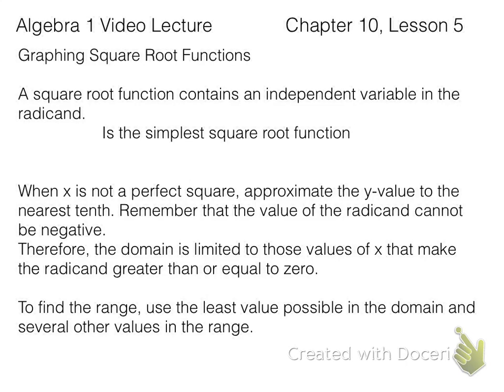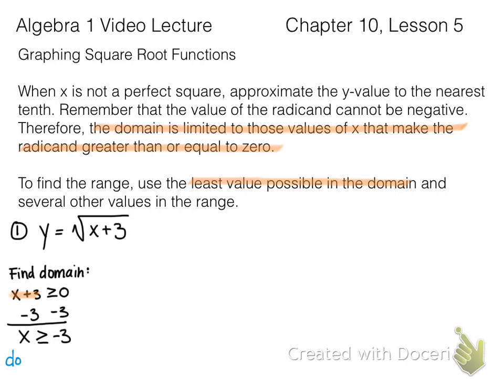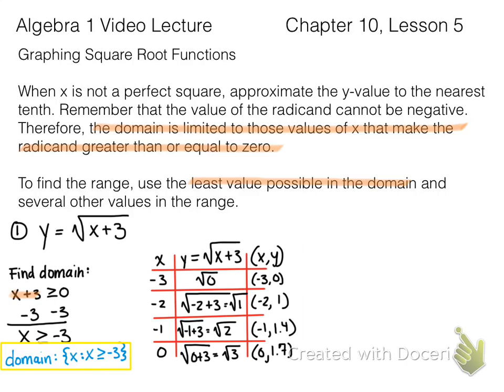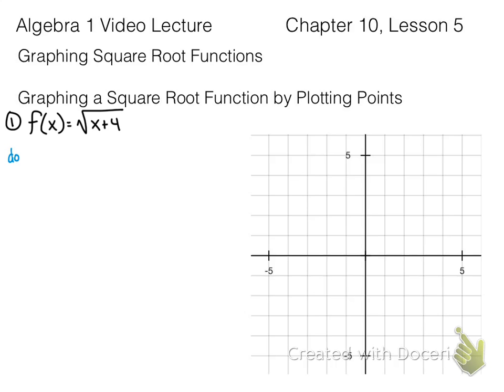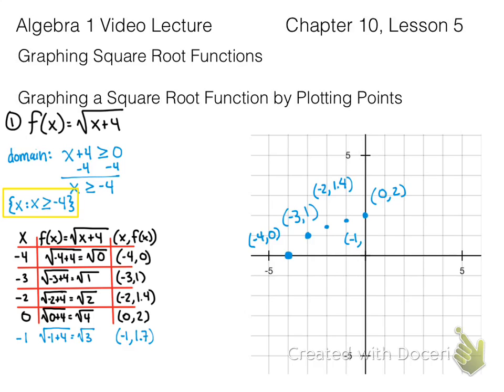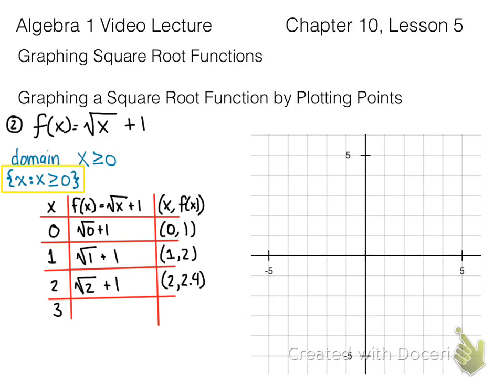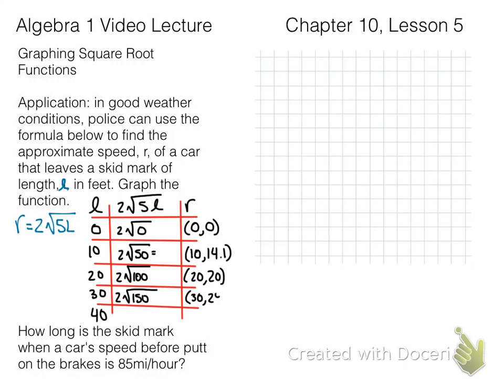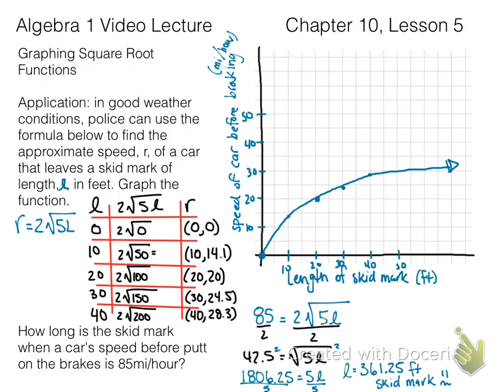Algebra 1 10 5